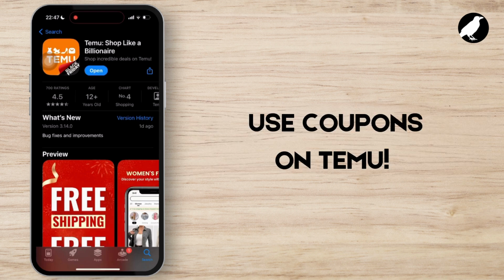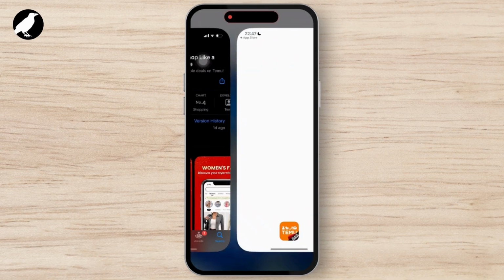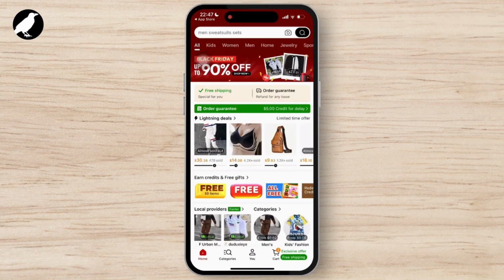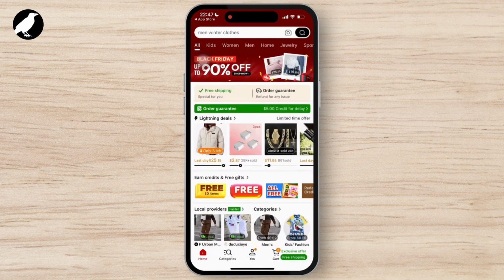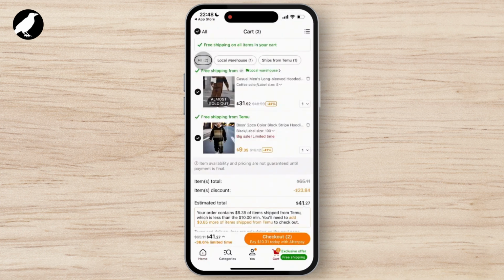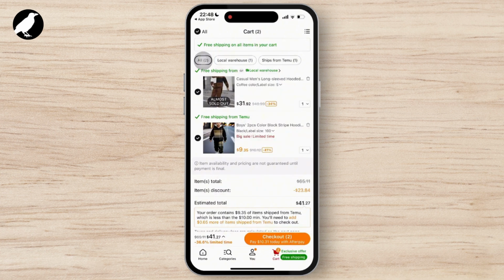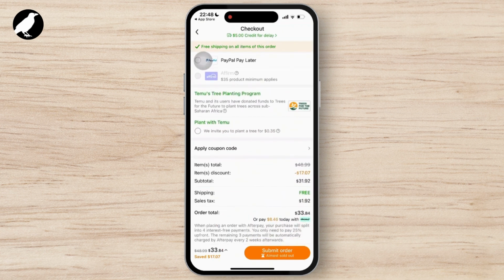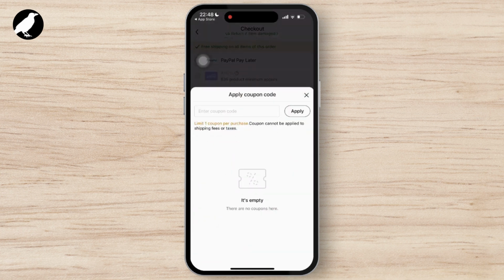HOW TO USE COUPONS ON TEMU! (FULL GUIDE) - Temu Coupon Code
How to Use Coupons on Temu! (Full Guide)
Want to save big on Temu? This video will show you exactly how to use coupons on Temu to get the best discounts. Whether you're asking, "How do I apply a Temu coupon code?" or need help navigating the app, this guide has you covered. Learn step-by-step how to find, apply, and maximize your savings with Temu coupons today!

Timestamps:
00:00 How to Use Coupons on Temu
00:10 How Do I Apply a Coupon Code on Temu?
01:30 Tips to Maximize Savings on Temu